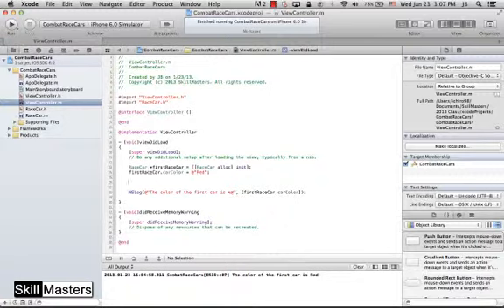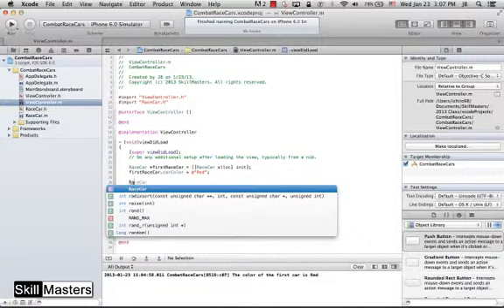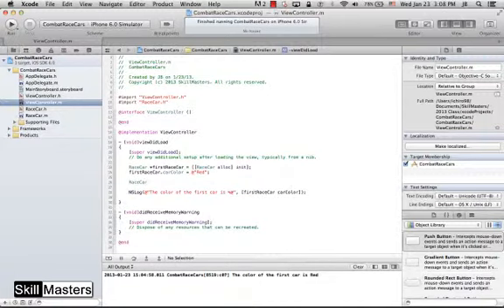Creating Our Race Car Class Part 2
In this video we'll continue creating our custom race car class. This is an excerpt from my Udemy course "2013 iPhone Programming for Beginners"